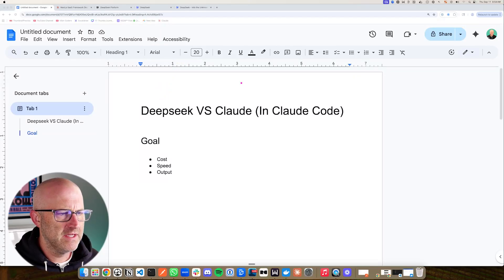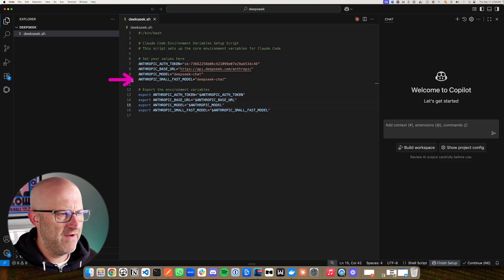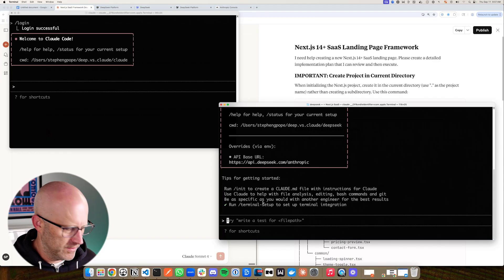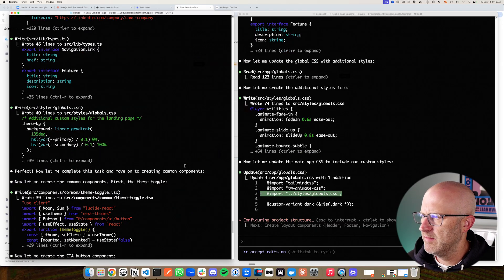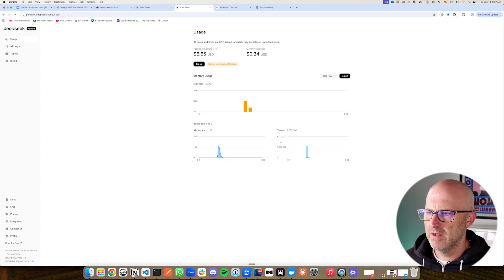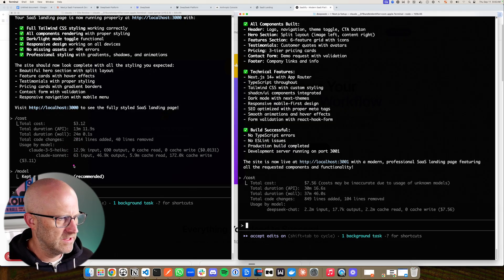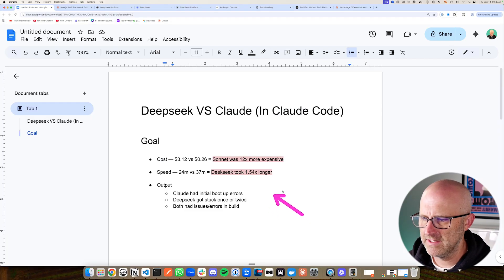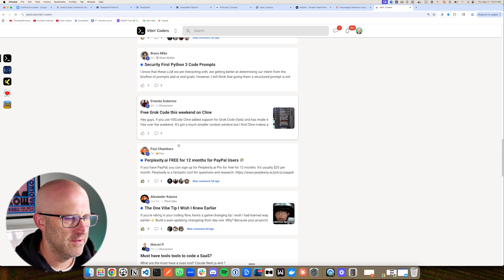AI Coding on a Budget—3 Essential Hacks to Save You Thousands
Ever wondered if you can save money while coding with AI?

In this video, I'll show you how to run DeepSeek LLM inside Claude Code and compare it head-to-head with Claude Sonnet.

I built the exact same SaaS application using both models to test cost, speed, and quality.

Both produced remarkably similar high-quality outputs with only minor differences.

You'll see the complete setup process, real-time building comparison, and learn when to choose each model.

This could dramatically change how you approach AI-assisted development and your project budgets.

0:00 - Introduction: DeepSeek vs Claude Comparison
0:30 - Setting Up DeepSeek API Configuration
2:04 - Running the Same Prompt on Both Models
3:12 - Starting the Build Process
4:36 - Monitoring Progress & Cost Analysis
6:00 - Comparing Final Results & Pricing
8:13 - Final Conclusions & Recommendations
10:24 - Community & Resources